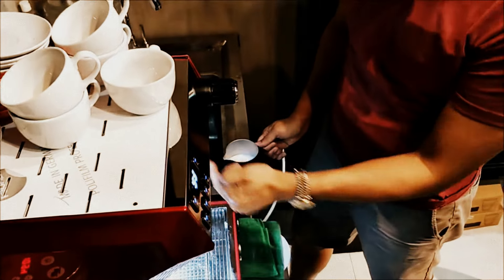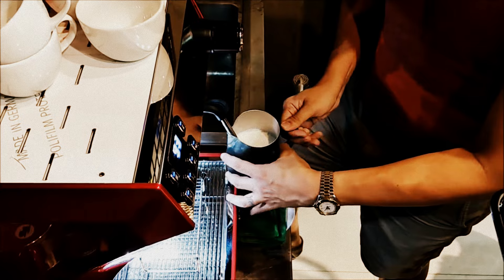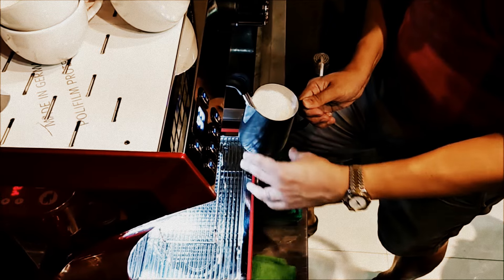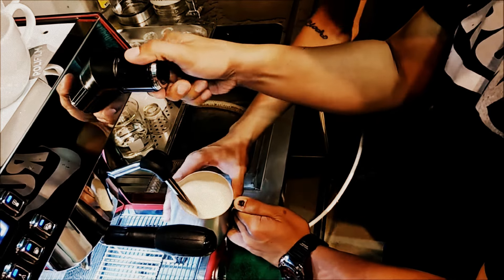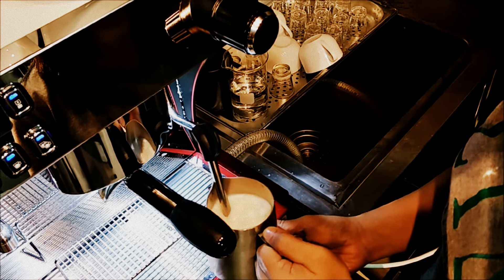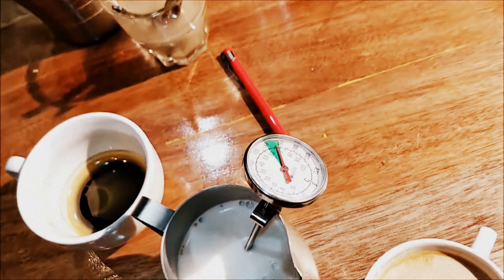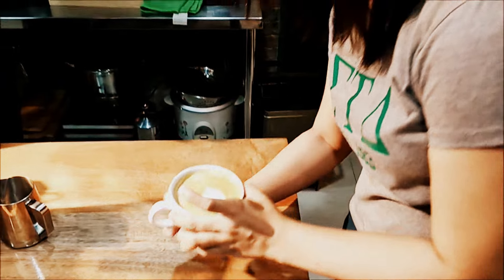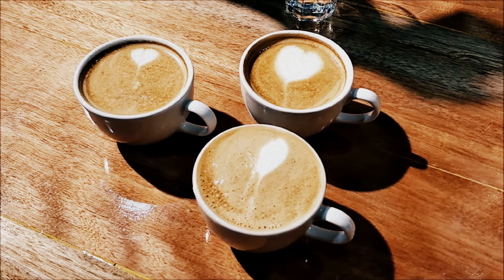How to steam milk for espresso & basic latte art (milk science day from our 11-13-17 class)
Let's take a look into this week's MILK SCIENCE DAY where we introduce proper milk steaming and basic latte art pouring to our trainees.

In this channel we highlight the products and services that Argonza Trading has to offer.

Here's a quick list of our business seminars:

Food & Beverage business seminars
1. Coffee shop business training
2. Milk tea business training
3. Frappe bar business training
4. Pizza shop business training

Beauty & Wellness business seminars
1. Nail spa business training
2. Eyelash extensions w/ lash lift business training
3. Micropigmentation w/ microblading business training
4. Facial clinic business training